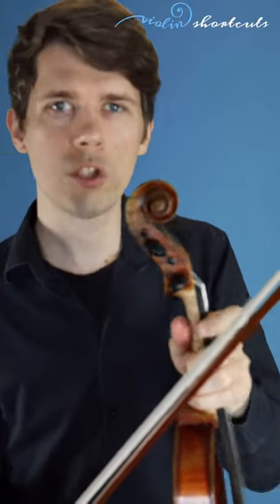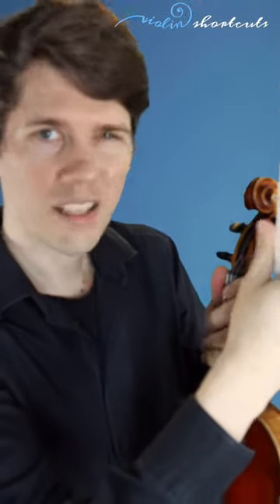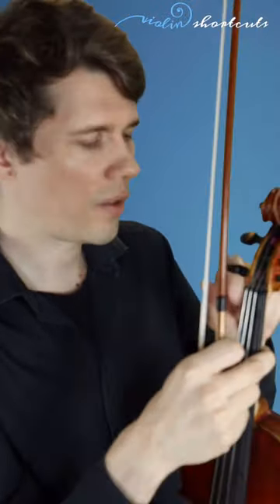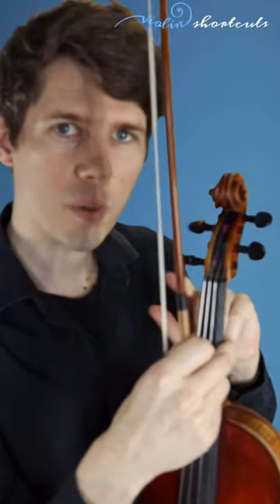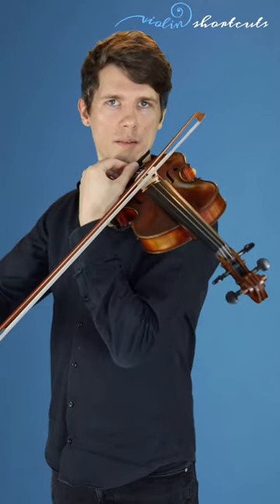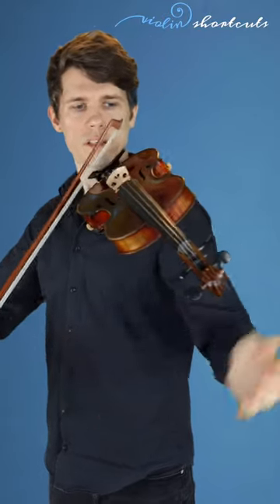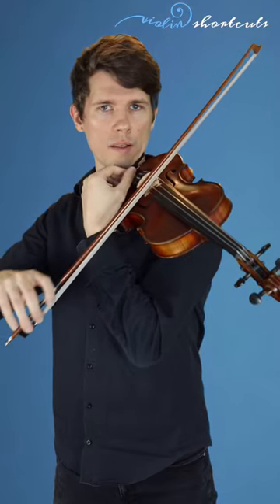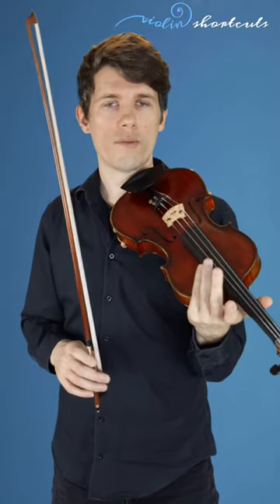Tuning The Violin - Part 1